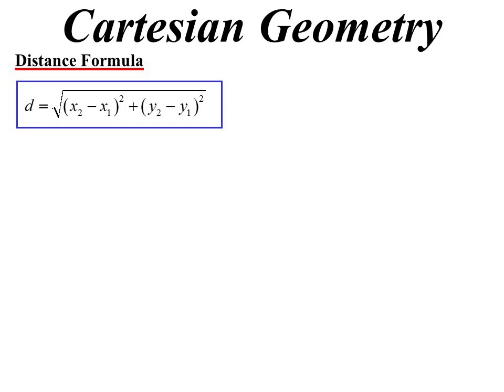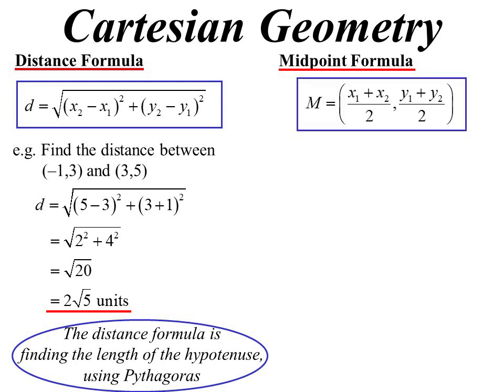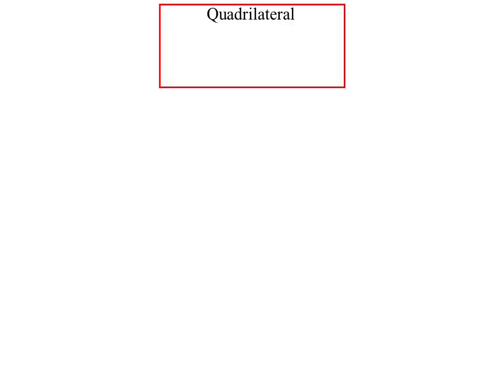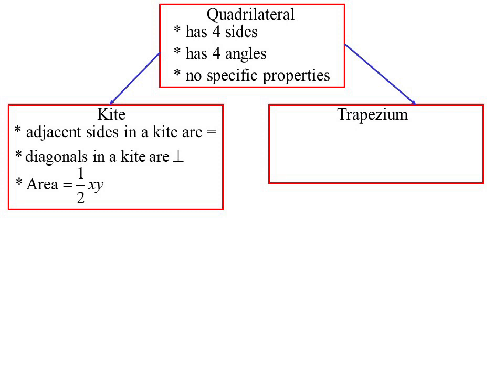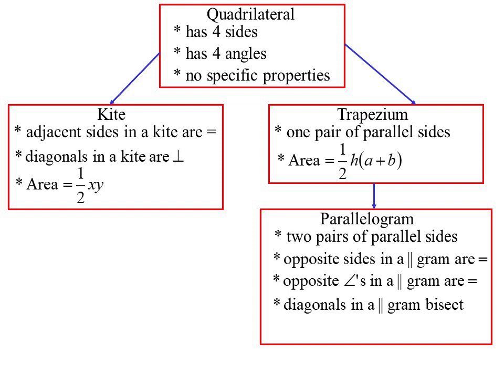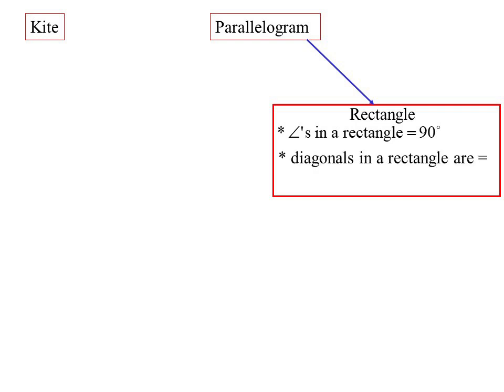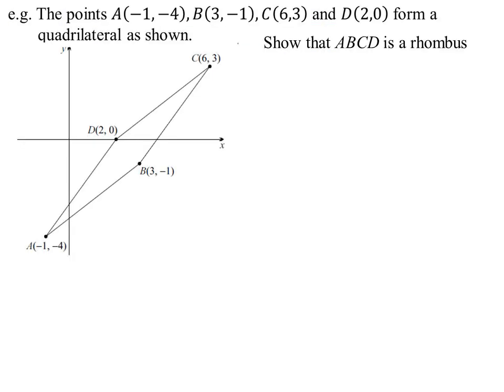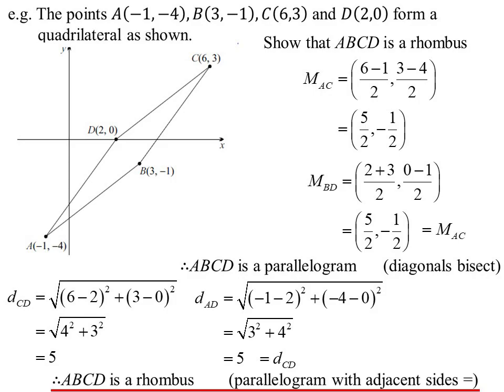11X1 T09 01 distance & midpoint 2023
Using Euclidean geometry to assist in the solving of Cartesian geometry problems